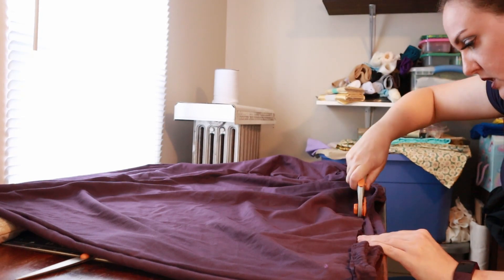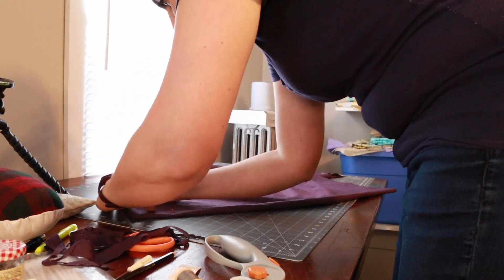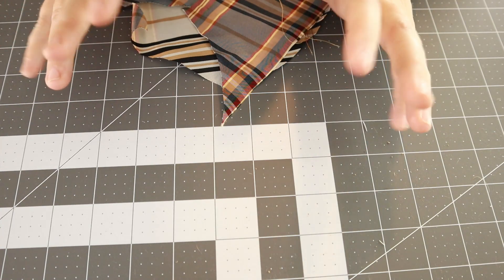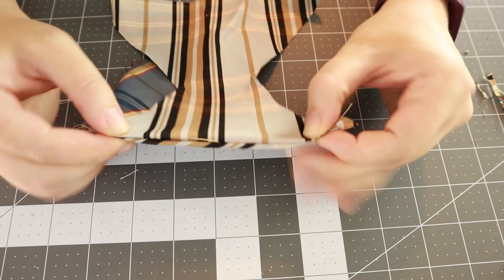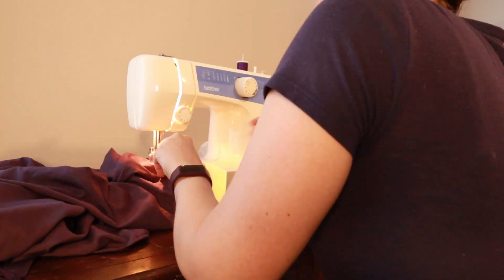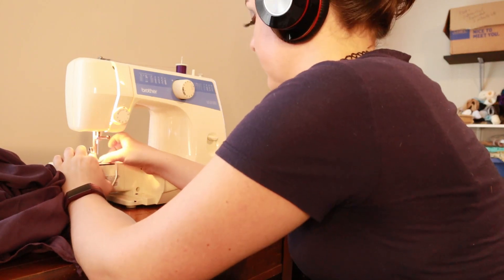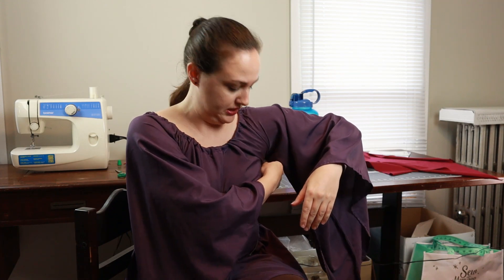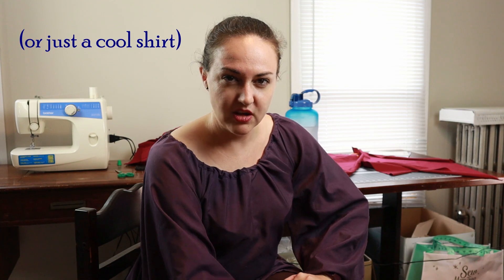Easy DIY Elf-Inspired Tunic! (from a bedsheet!)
TA-DA! GUYS! I did a thing! I’m really super proud of this!!!

Sometimes, the bigger sewing projects get me down. I want to see the results, and sometimes that can take a while. This was the result of that frustration: a quick, simple, yet totally awesome elf-inspired tunic for costume or everyday wear! I made this in the summer, but I figured it would be most appreciated around Halloween for all of you last minute costumers looking for an easy project to put together! I made mine out of a fitted sheet, so I don’t know the exact amount of fabric needed. It is a simple design that can work for all body shapes and sizes, and it looks great on everyone! This was really fun to make, and I hope you enjoy watching the process!

It helps me out and lets me know that you like my content :)